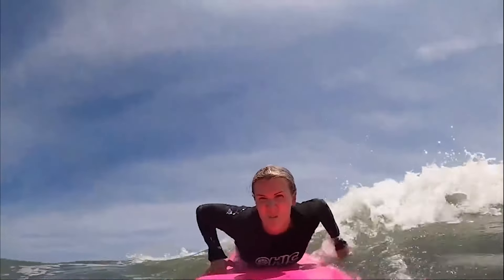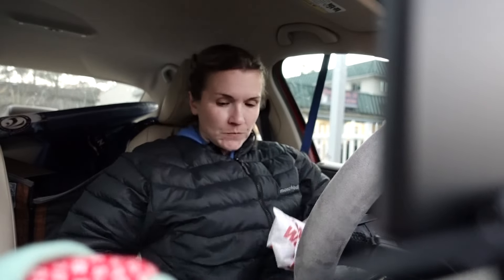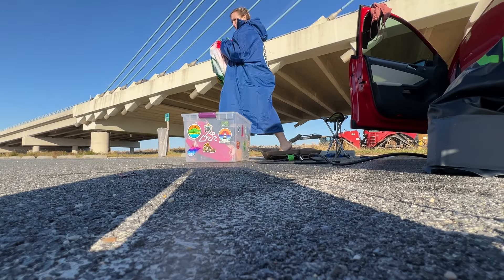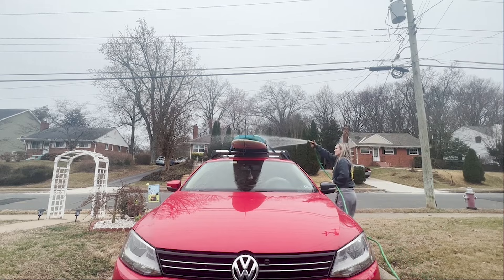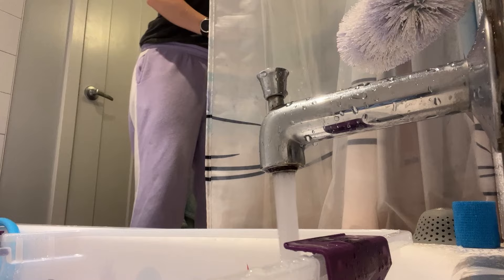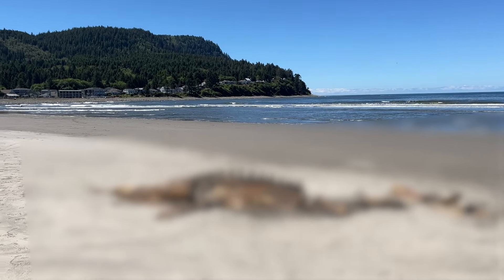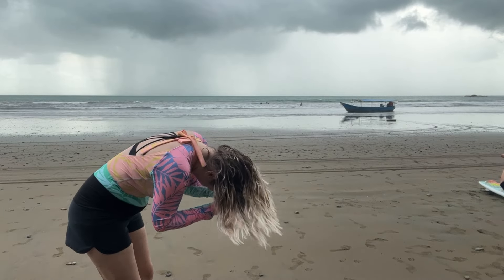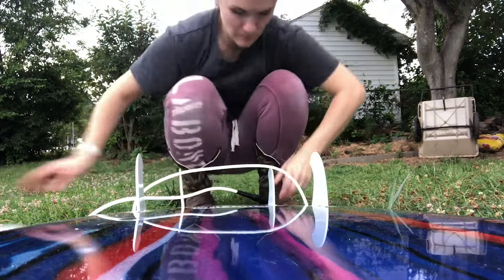My POST-SURF Routine as a COLD WATER SURFER GIRL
My post-surf routine as a cold water/winter surfer girl.

Jurassic Park water bottle
Surf leash
Billabong women’s 5/4mm Synergy wetsuit
Roxy 5mm booties
Hyperflex 6mm gloves
Softech foamie board
Dry bag backpack
Poncho towel
Changing mat/bag
Adidas slides
Roxy one piece swim suit
Coleman water bag/solar shower
Shower hose
GoPro Hero 8
GoPro soft top mounts
Rubber booties
Hand-held broom and pan for cars
Gear hanger
Wide-shoulder hanger
Wetsuit detergent (shampoo/conditioner)
Hair towel
Hair band
Leave-in conditioner
Wet brush
Roxy black board shorts
At home facial: Aztec clay Apple Cider Vinegar

Editing software: Adobe Premiere Pro
Thumbnail: Canva

For my record~
Subs: 1,359
Public Watch Hours: 762